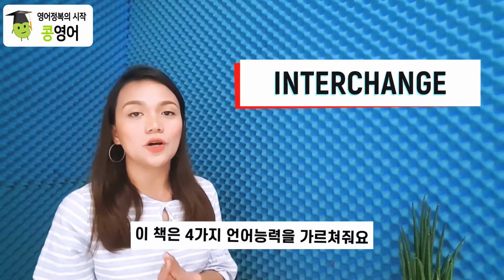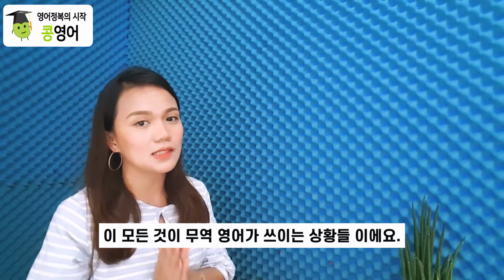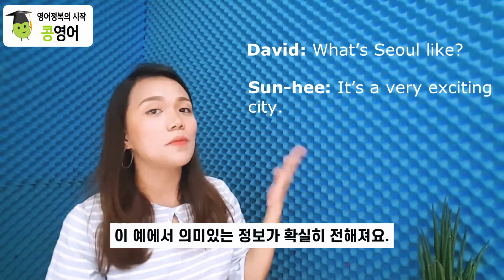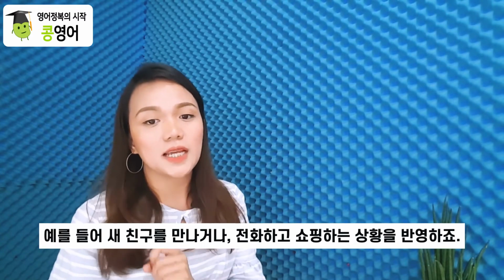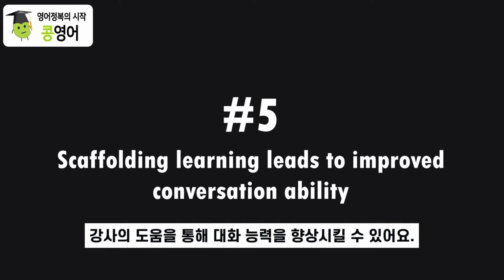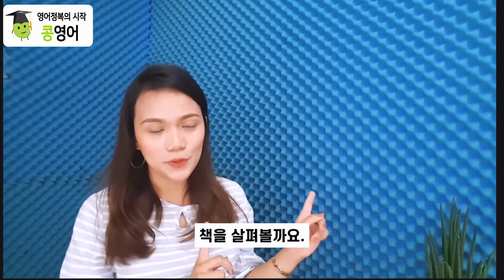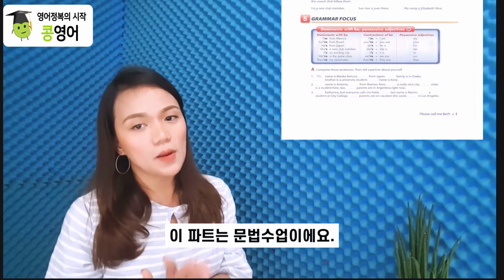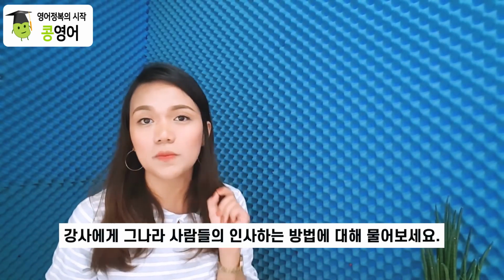Interchange (인터체인지)